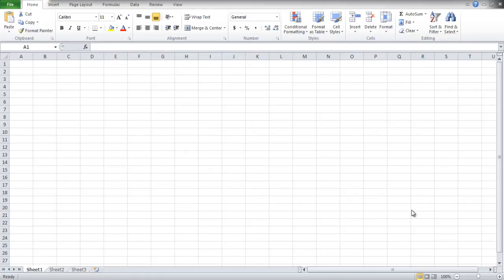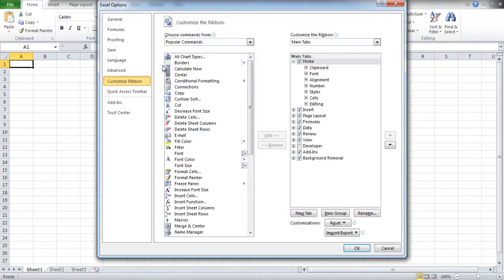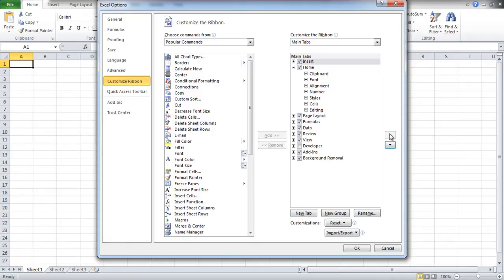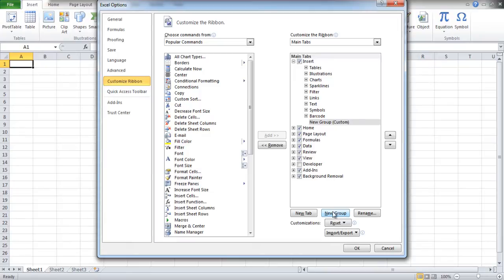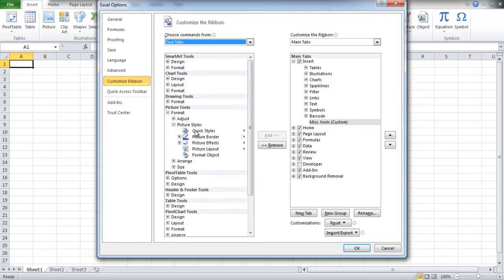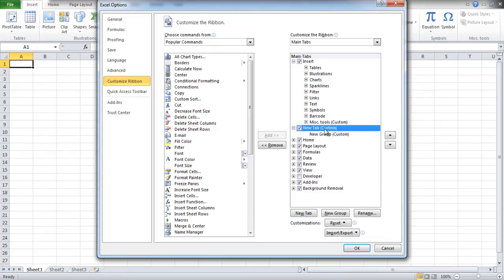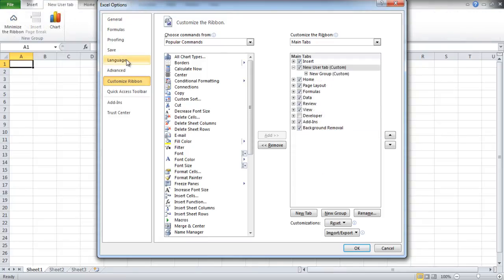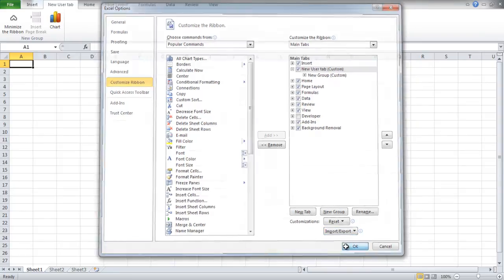How to Customize the ribbon bar in Excel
Microsoft Excel is a detailed software that can be used as a multiple analysis tool.

Microsoft Excel is a detailed software that can be used as a multiple analysis tool. It gives simple options that can help you manage and manipulate data to derive desired or actual results. It is important to understand the workings of this software to be able to use it effectively. You can customize the Ribbon in Excel as per your own requirements by adding or removing buttons or even complete groups. Follow this step by step tutorial to learn more about the Ribbon in Excel.

Step # 1 -- Select 'Customize the Ribbon'
Right-click anywhere on the Ribbon in Excel and select "Customize the Ribbon" option.

Step # 2 -- Rearrange 'Tabs'
On the right side of the window you will see the list of 'Tabs' which can be expanded to show the groups of options that they contain. If you want to change the order in which they appear, click on any 'Tab' and press the 'Up arrow' to move it upwards or 'Down arrow' to move it down. Here we have moved the "Insert" tab at the top. After making the changes, click on the "OK" button and you will see that the "Insert" tab appears before the "Home" tab in the ribbon bar.

Step # 3 -- Rename group
Go to the 'Customization' window again and click on the "New Group" button. With that done, click on the "Rename" button and name the group.

Step # 4 -- Add command in 'Insert' tab
On the left side of the screen you will find a list of commands to choose from. Select any command from the list and click on the "Add" button to add that command to the group. Once done, click on the "OK" button and notice that the group has been added in the "Insert" tab.

Step # 5 -- Add a new Group
In order to add a new tab to your Ribbon bar, go to the "Customization" window again and click on the "New Tab" button.  Right click on the tab and rename it. Once done, a group will be added by default to the tab. Click on the group and add different functions to it.

Step # 6 -- Save all Customization
In order to export the Customized tab, click on the "Import/Export" button from the Customization window and click on the "Export All Customizations" option. With that done, Save the file on your hard drive. You can transfer the file and import the toolbar to any other computer and customize the Ribbon in Excel.